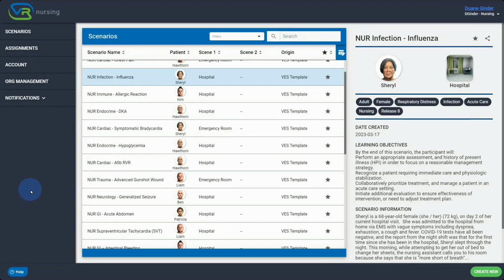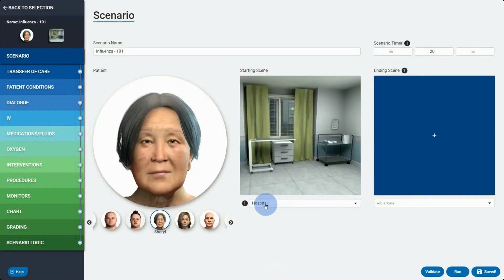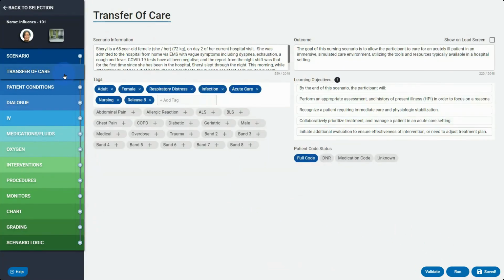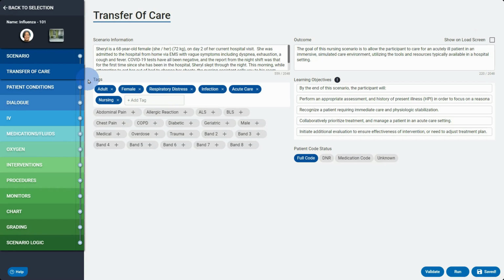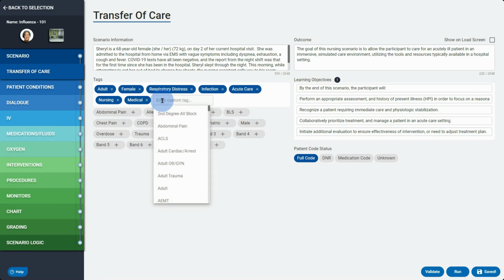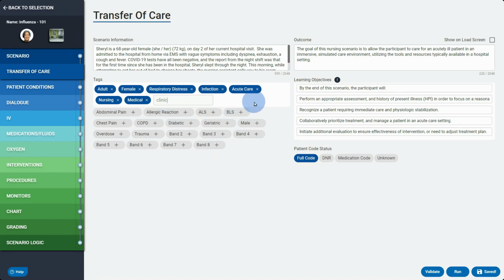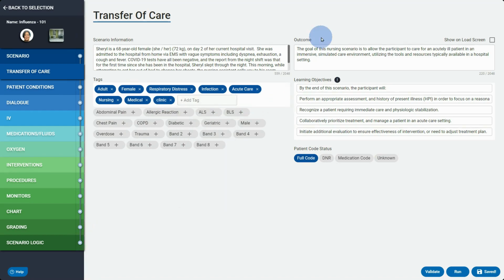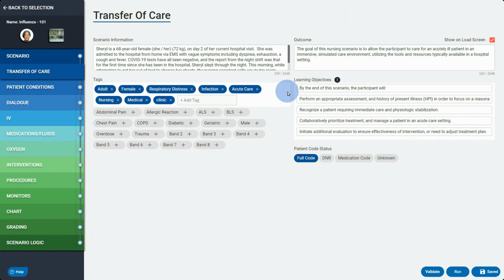Streamlining Nursing Scenario Transfer of Care in VRpatients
This instructional video outlines how to use the transfer of care tab in VRpatients, enabling scenario authors to provide essential information to users and instructors, such as patient reports or learning objectives, before a simulation starts. It also covers the use of tags for scenario organization and sharing.
Key Moments:
0:10 - Introduction to the transfer of care tab functionalities
0:30 - How to provide scenario information to users
0:42 - Utilizing tags for scenario sorting and communication
1:21 - Listing scenario goals and learning objectives